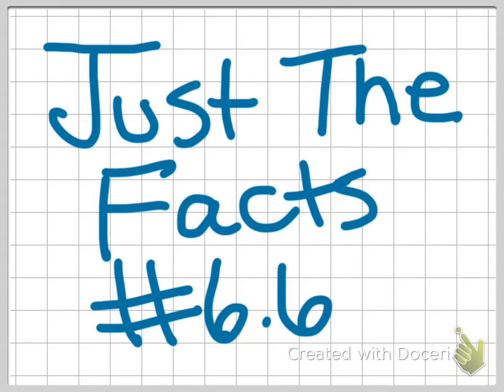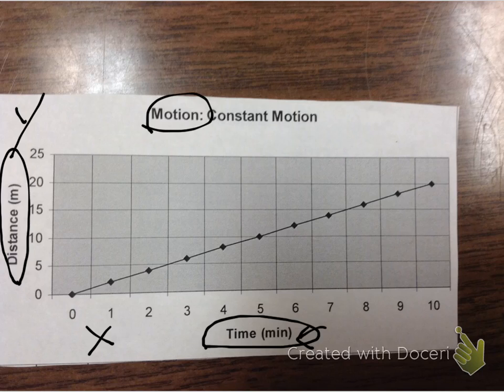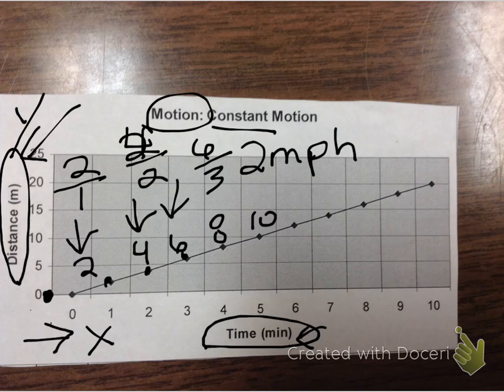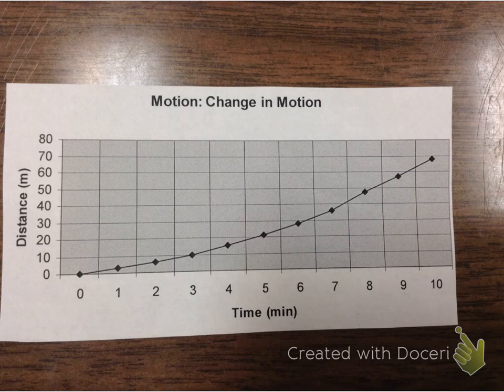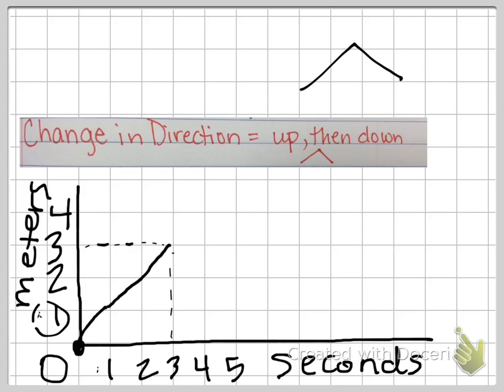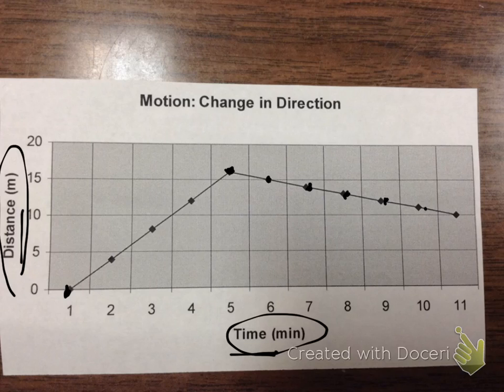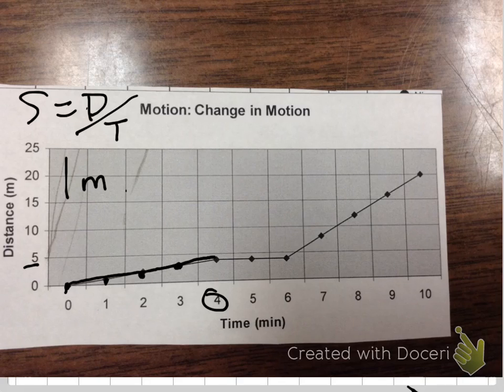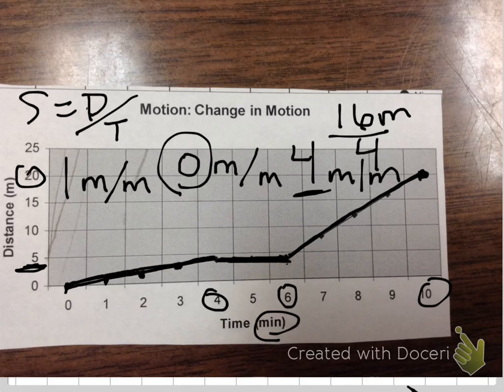Just The Facts #6.6 Graphing Speed/Motion